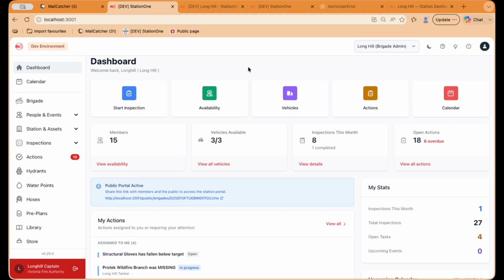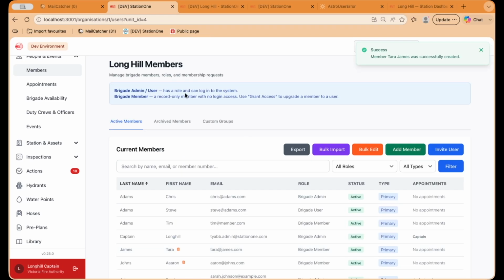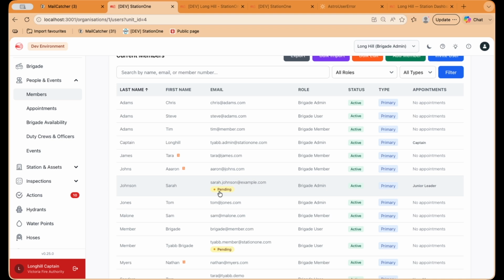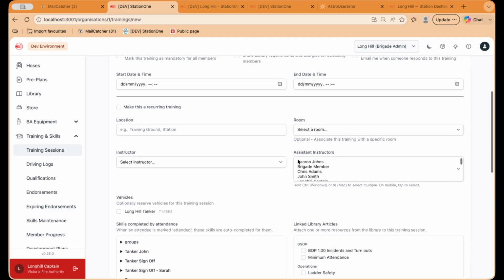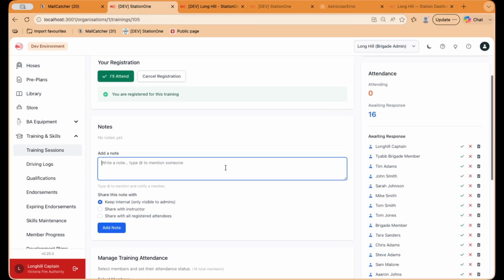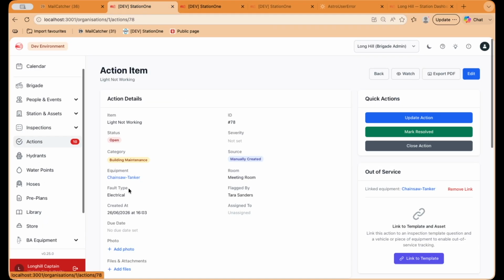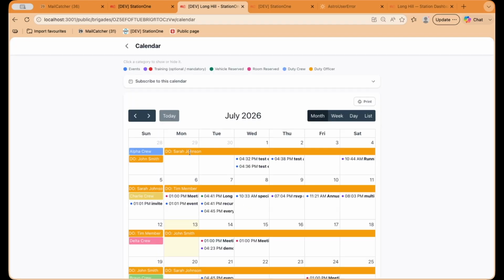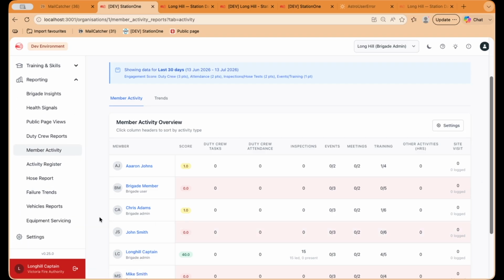StationOne v0.25.0 Update